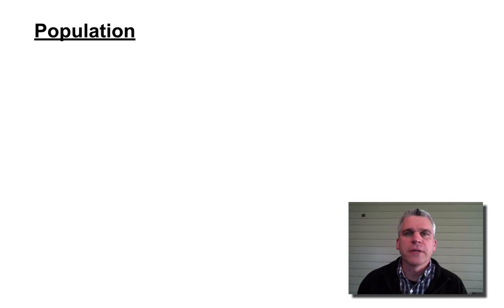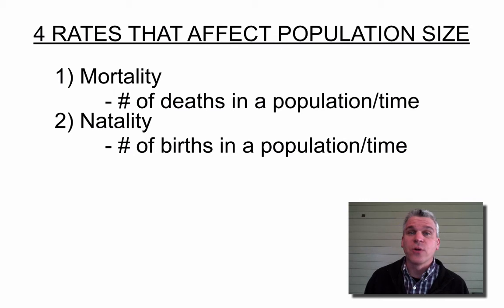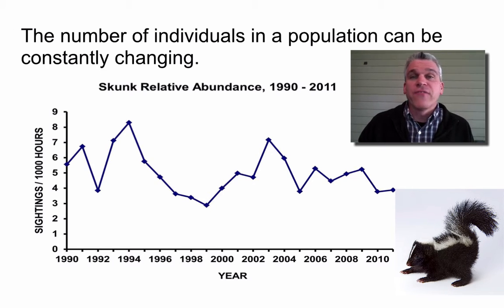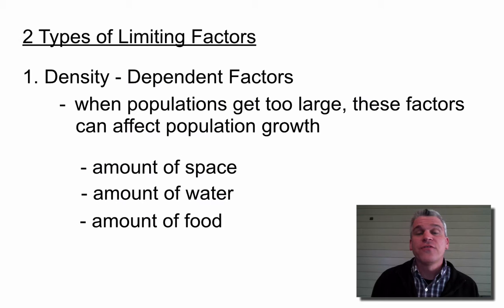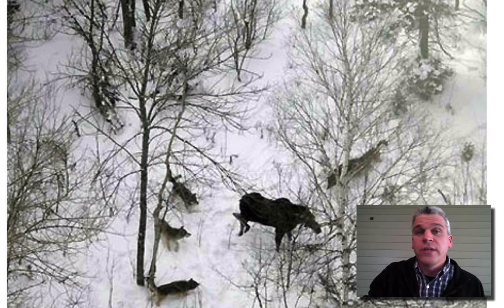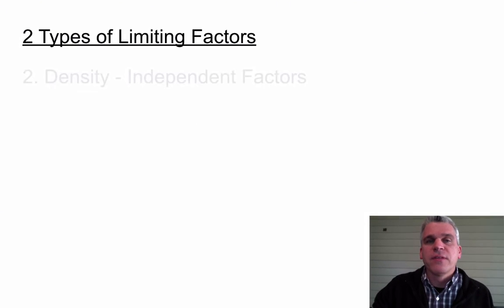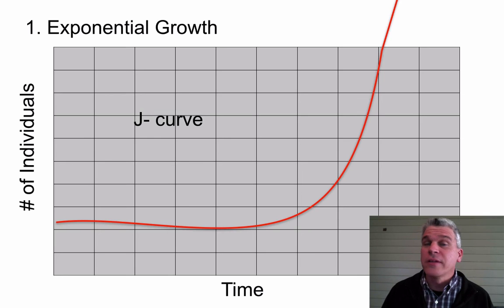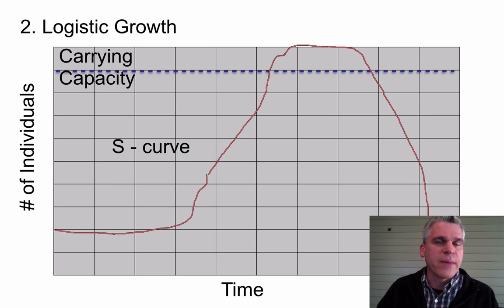Populations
This video describes how populations rates can change without using math.